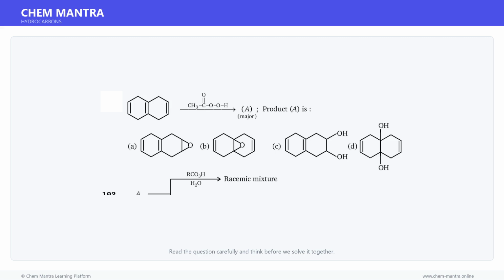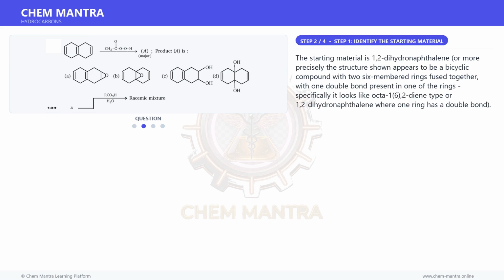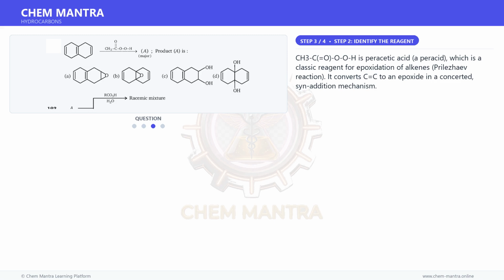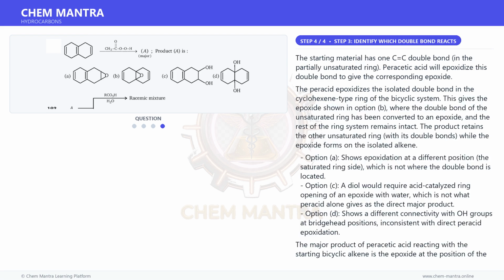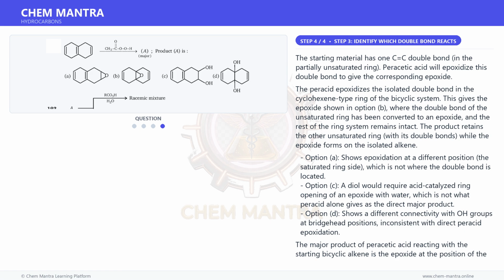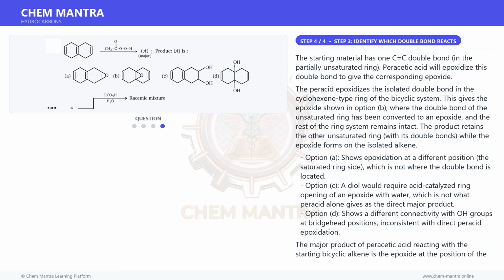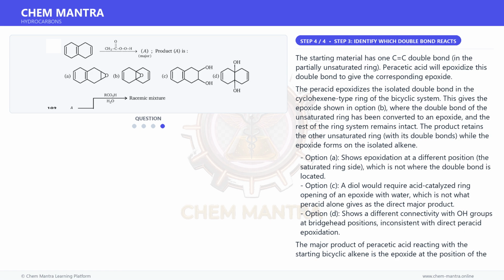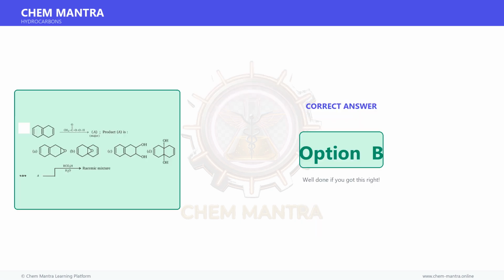Hydrocarbons | JEE & NEET Chemistry | Chem Mantra